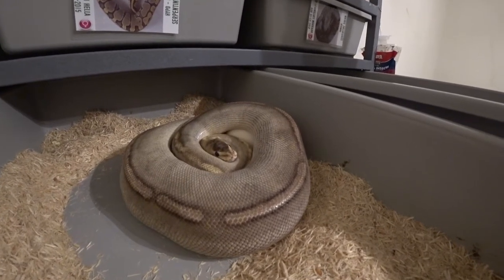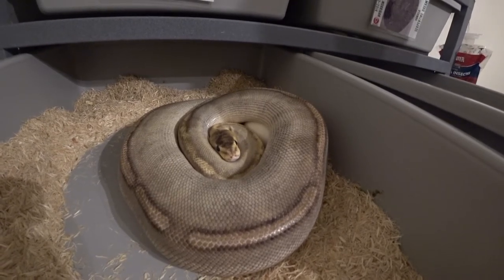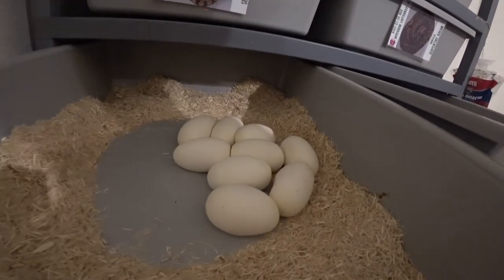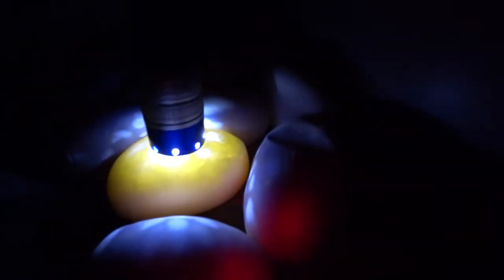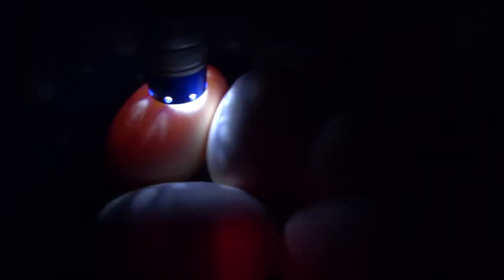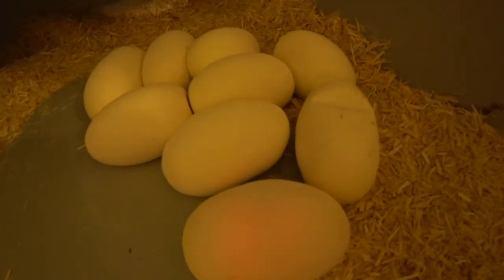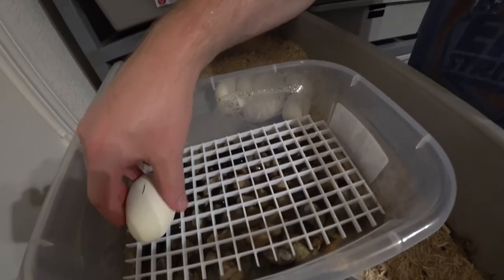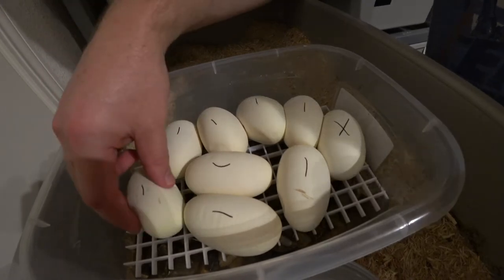Lucky Number 13, another big clutch of eggs.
We are Serpentine Dream, and this is our 13th clutch of 2017.  These eggs came from pairing a Lavender Albino male with a Champagne female Ball Python.

2017 Ball Python  CL13